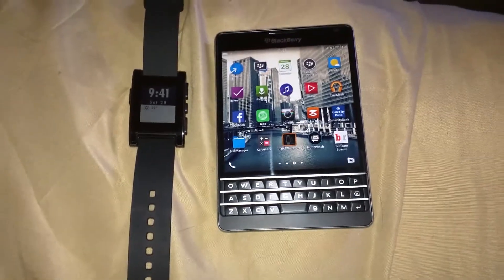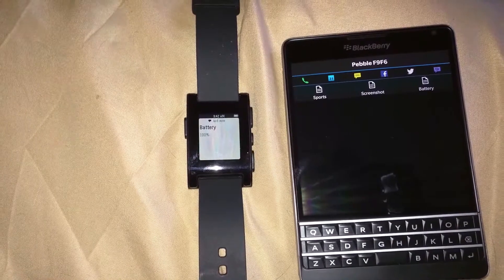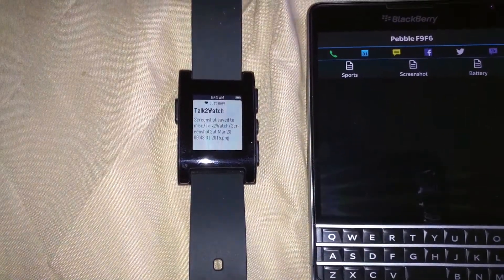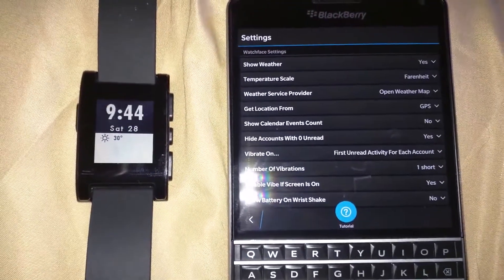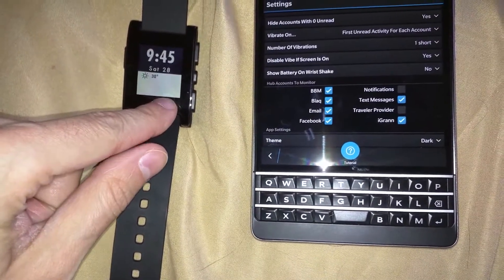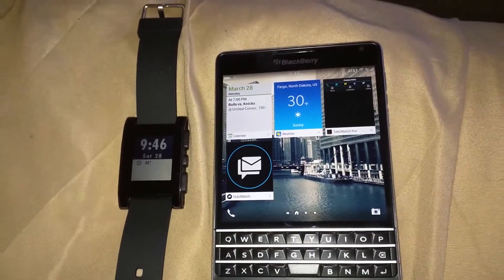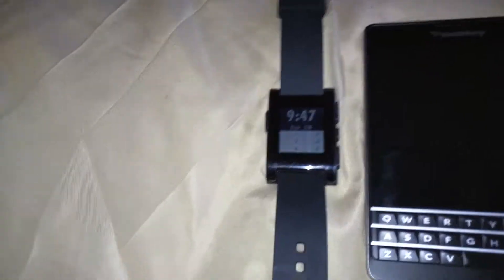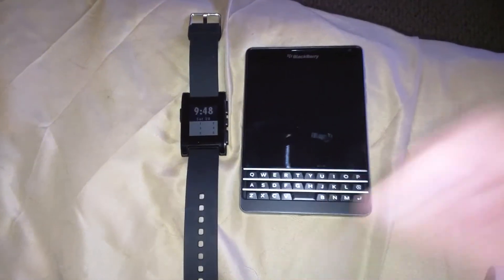How to use Pebble Watch with BlackBerry 10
How to connect your Pebble Watch with a BlackBerry 10 device.